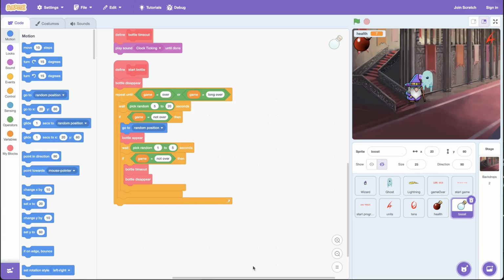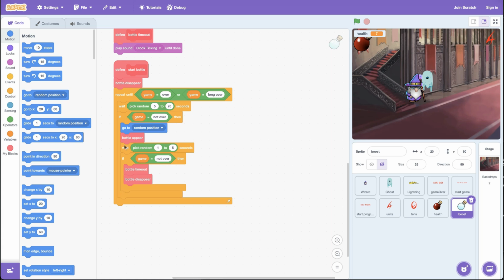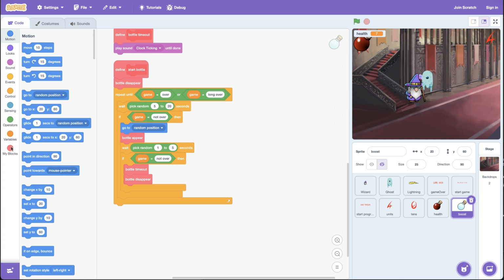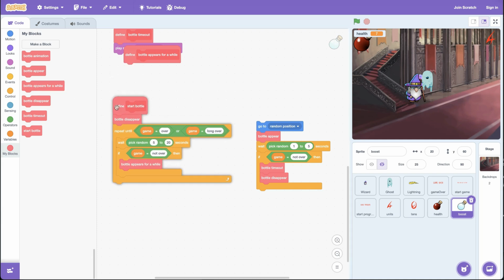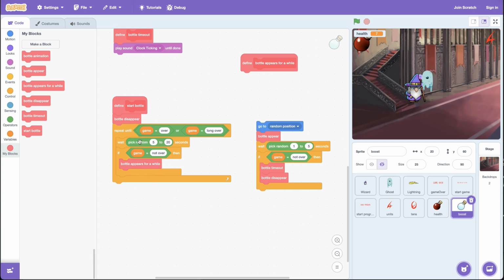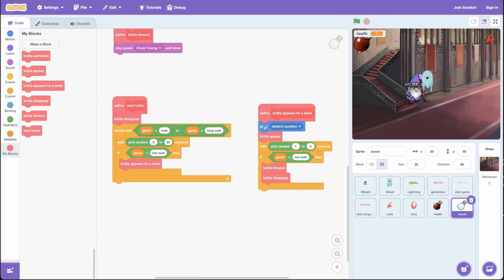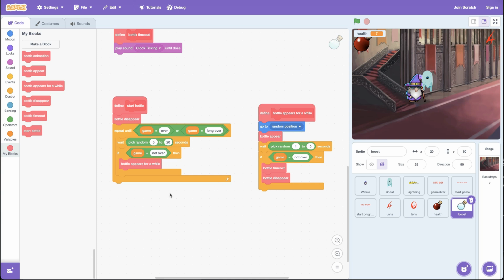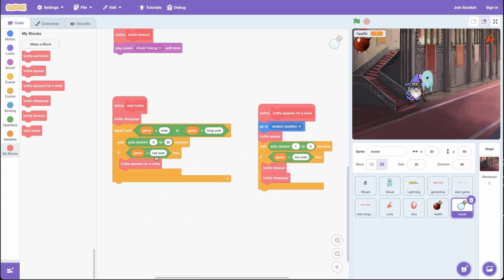Coding 4 Kids: Part 18 Vid 1 Improving Code Readability: Start Bottle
It's always important when your code gets complicated to try to simplify it, to make your code readable and easy to understand...